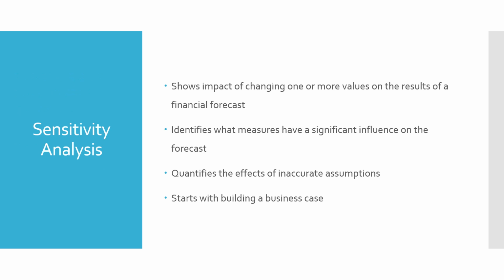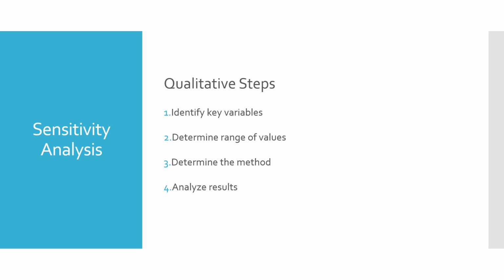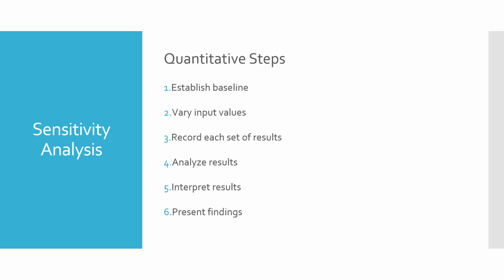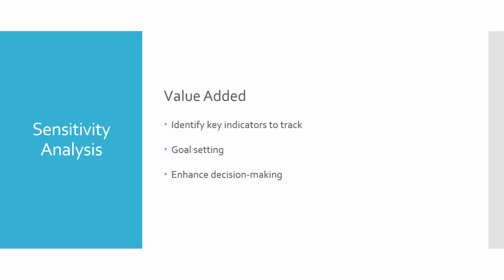GarrityM BUS604 Week4 Video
Sensitivity Analysis and Incorporating Risk into Capital Budgeting